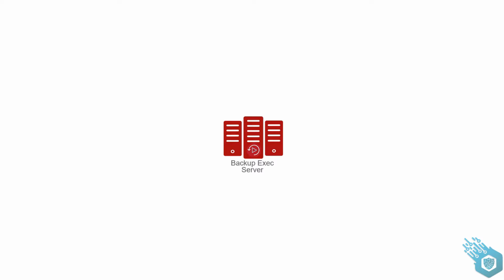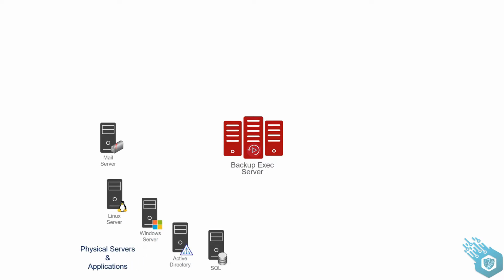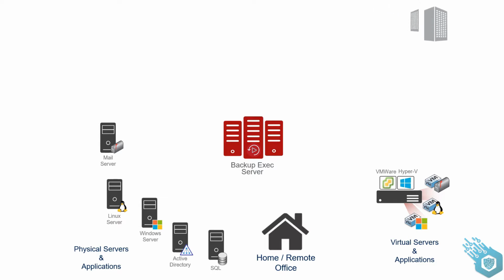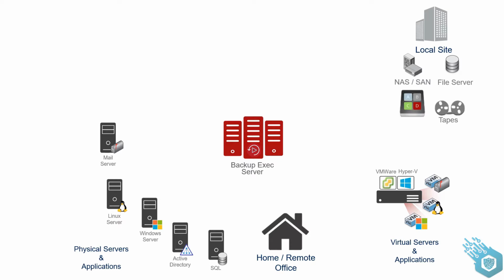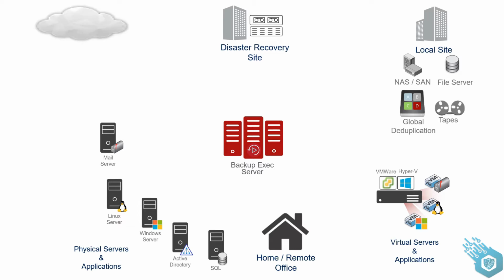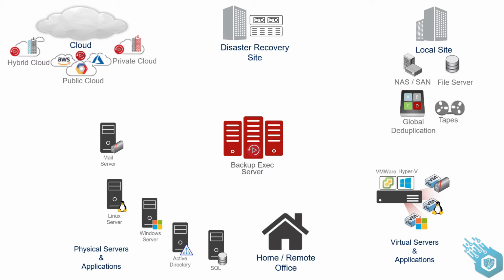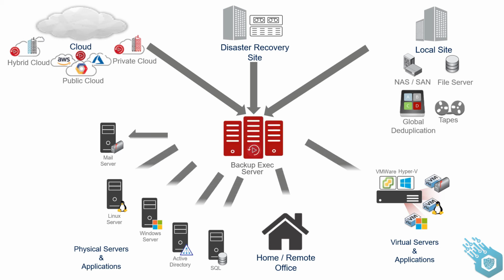Veritas Backup Exec - Overview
About:
Veritas Backup Exec Series

The presenter is not a Veritas employee

Timeline:
0:16 Installation
0:36 Backup Environment
1:18 Backup Destination
3:01 Summary